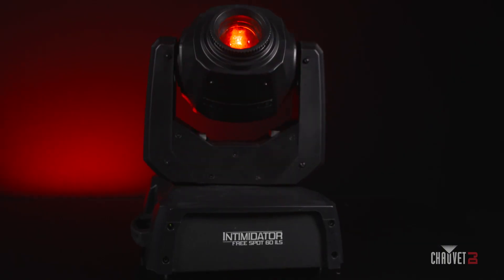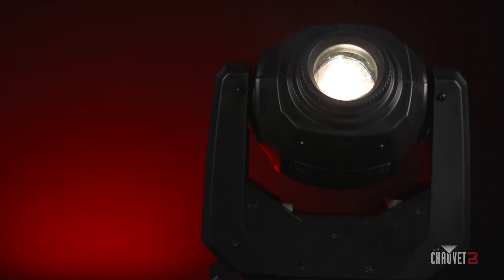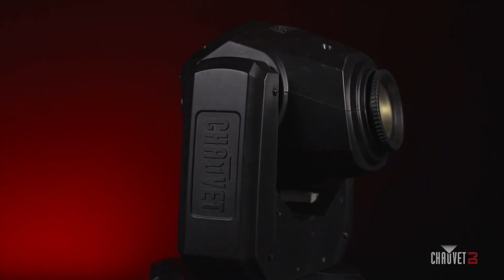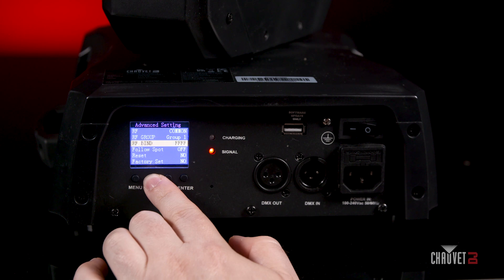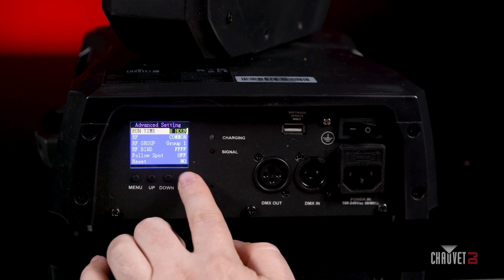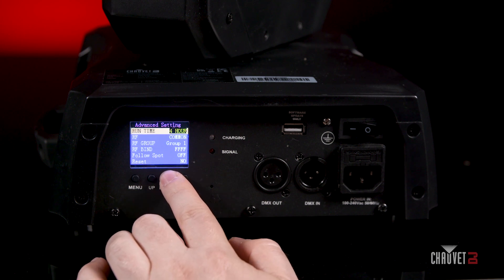Intimidator Free Spot 60 ILS Product Spotlight |CHAUVET DJ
The Intimidator Free Spot 60 ILS is a 100% TRUE wireless battery-powered moving head light with built-in D-FI transceiver and ILS compatibility for use in the ILS ecosystem. A built-in RF receiver is on board for wireless control using the optional RFC or RFC-XL remotes and adjustable run times ensure the fixture will last the length of almost any event. Intimidator Free Spot 60 ILS. Part Intimidator. Part Freedom. All powerful.